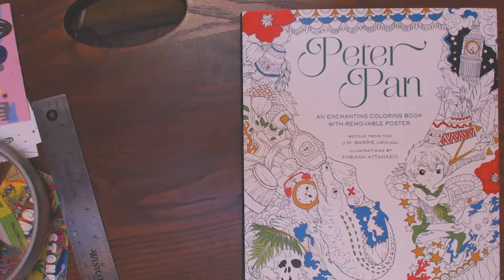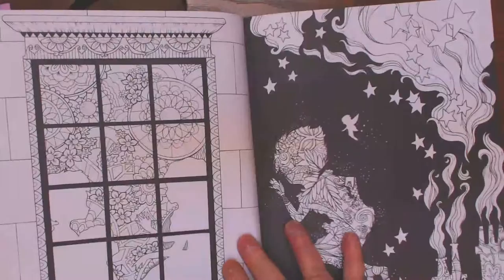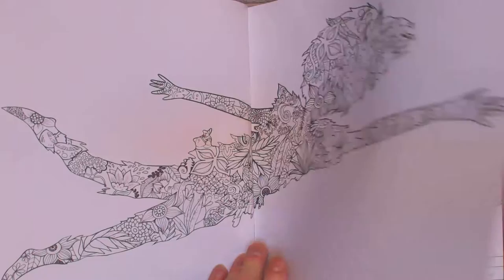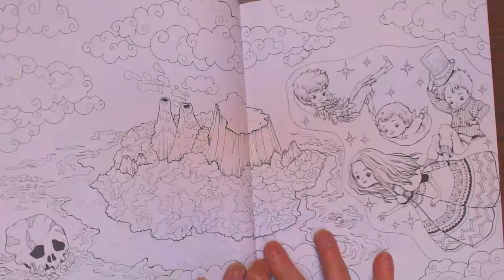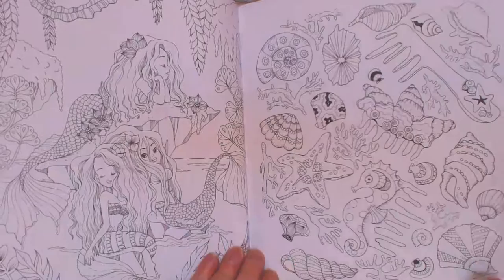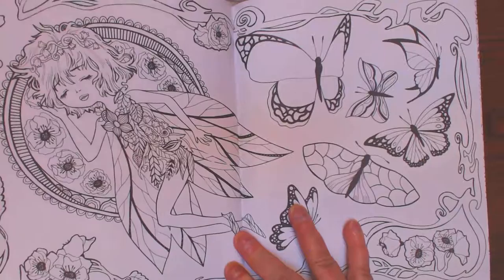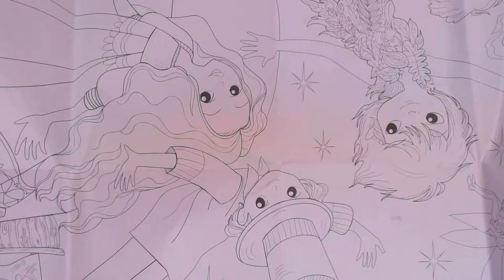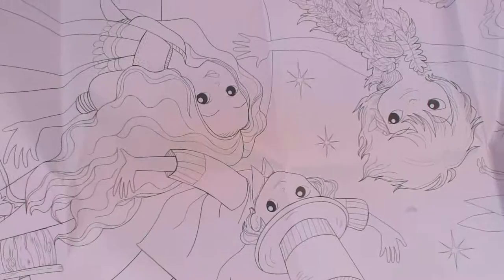Peter Pan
"Peter Pan", Illustrated by Fabiana ttanasio, published by Sterlings Children books, 10" x 8.5", two sided pages, 67# paper weight with a huge poster under the back flap. Flip through videos of Adult Coloring Books as well as tutorials, and how to's in the art of coloring painting